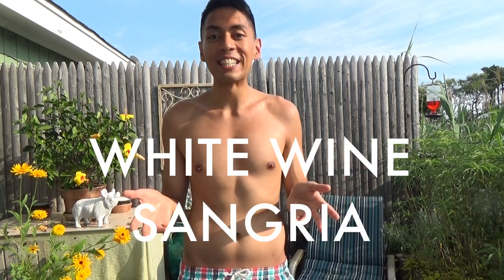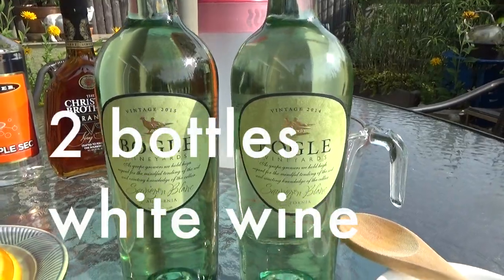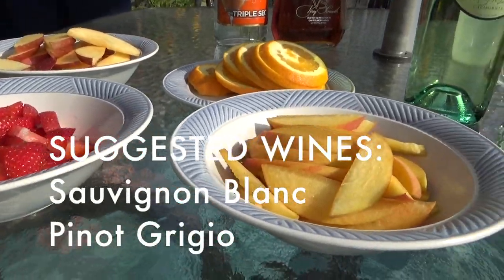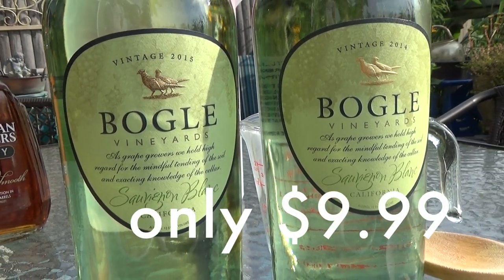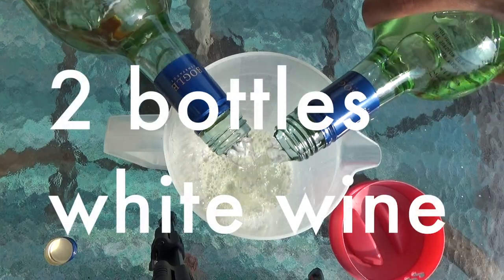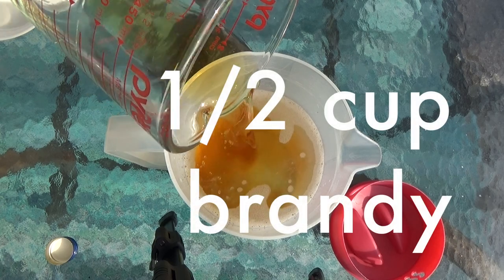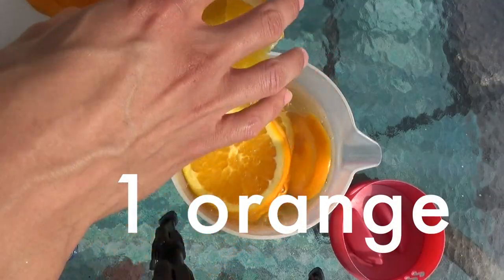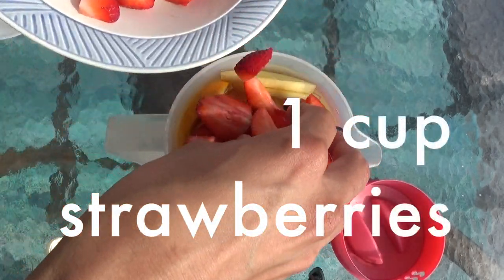Fire Island Beach Episode: White Wine Summer Sangria | Cooking with Kurt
I know it's not the 1st of the month... but here's a bonus episode on how to make a white wine sangria! This refreshing and fruity drink perfectly captures the essence of warm, sunny days. It’s a versatile and vibrant drink that combines the brightness of white wine with a medley of fresh fruits.
Filmed this while vacationing in Fire Island - enjoy!

Measuring Cup

2 bottles dry white wine (e.g. Sauvignon Blanc, Pinot Grigio)
2 tbsp sugar
1/2 cup brandy
1/2 cup triple sec
1 orange
1 apple
1 peach
1 cup blueberries
1 cup strawberries